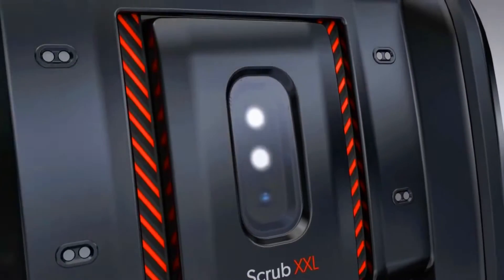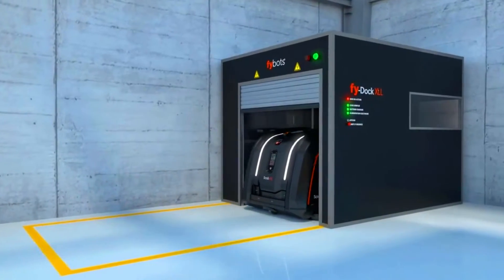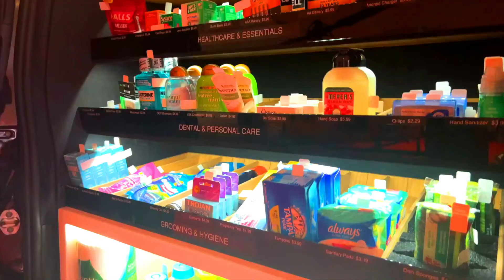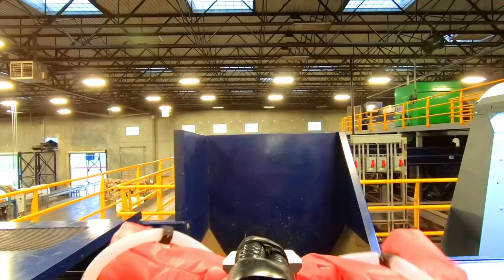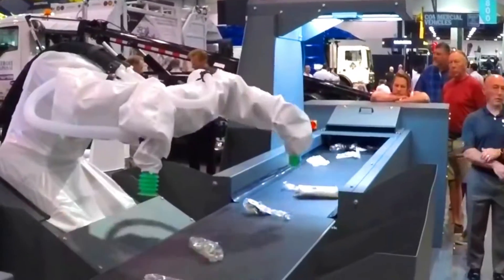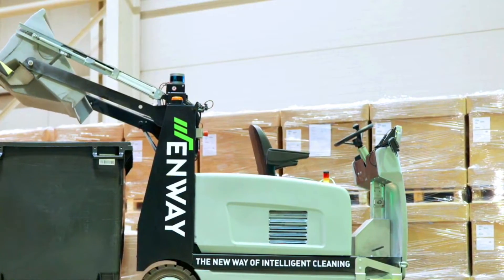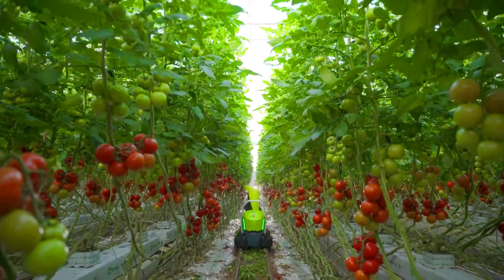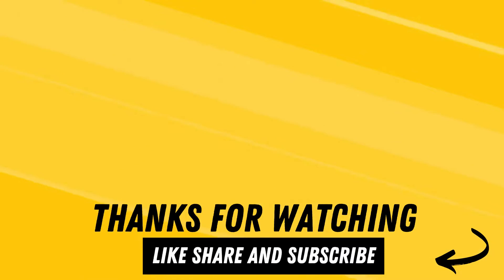Rise of the Machines: How Automated Technologies Are Taking Over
Automated technologies are rapidly changing the way we live and work. In this video, we will explore five of the most innovative automated technologies that are transforming our world.

Tech
automated technologies
warehouse automation
grocery delivery robots
waste management
waste sorting
artificial intelligence
autonomous machines
industrial sweeping
greenhouse robots
leaf cutting robot
artificial intelligence
machine learning
computer vision
robotics
sensors
software
innovation
technology
future
change
disruption
transformation
Tech Reviews
Tech Unboxings